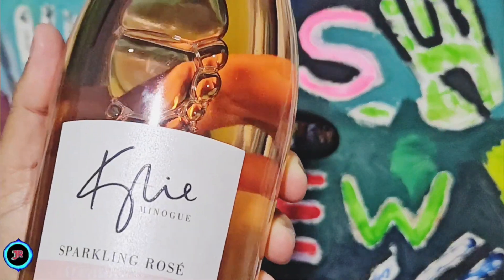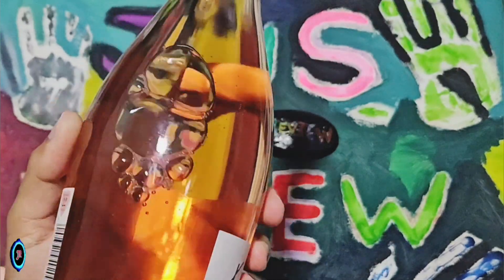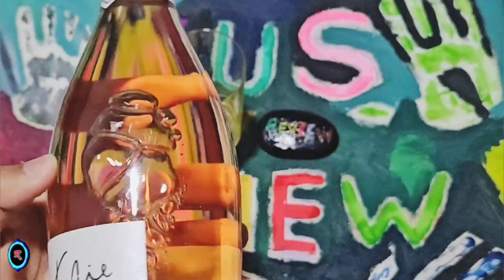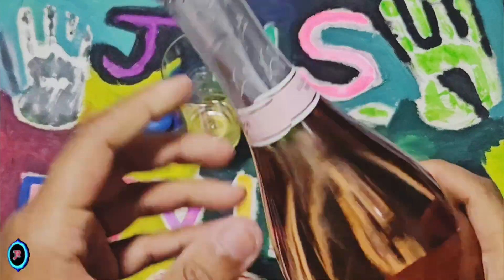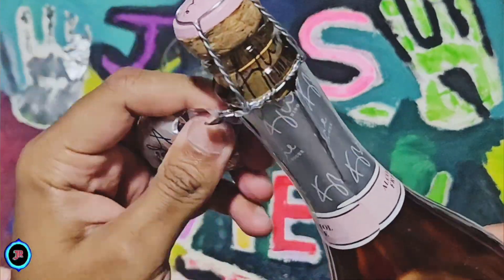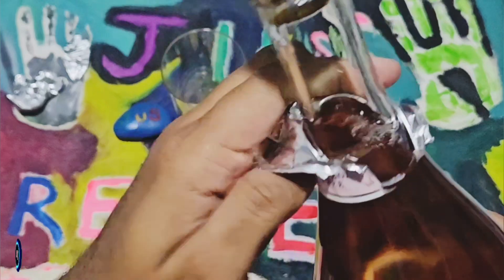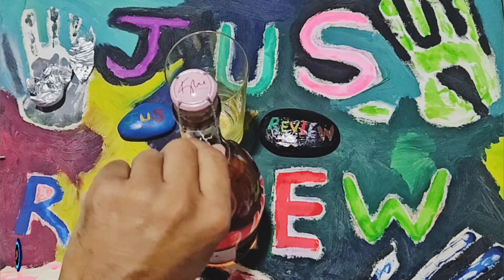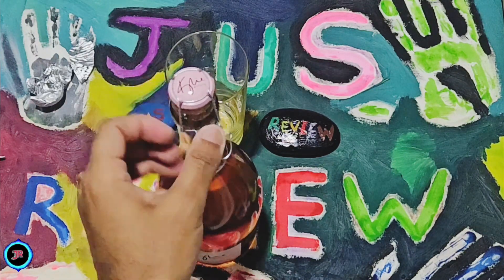Kylie Minogue Sparking Rose Drink Review